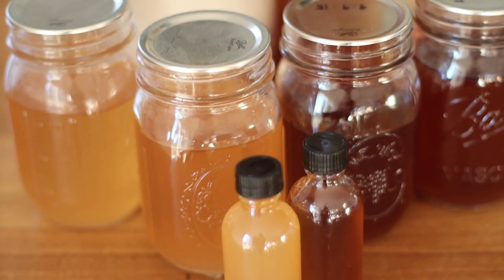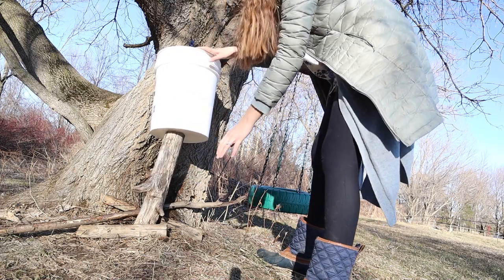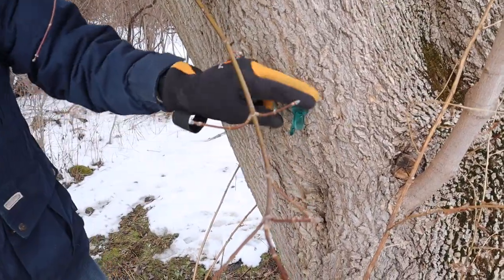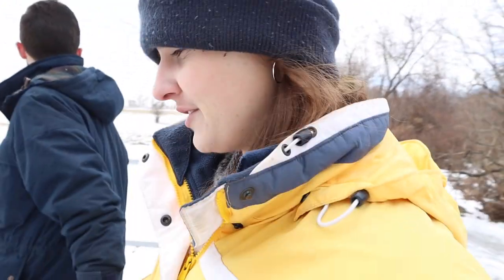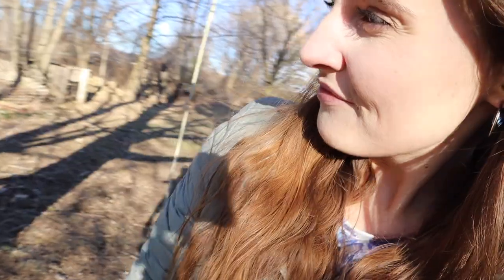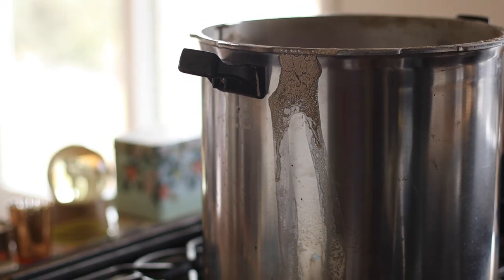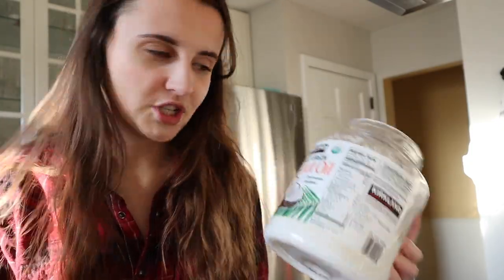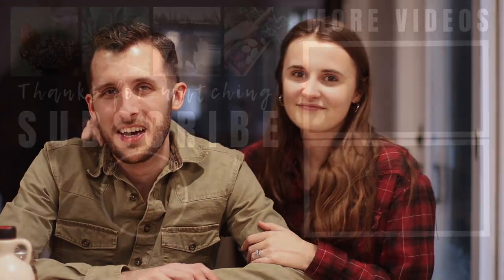Making MAPLE SYRUP on the Homestead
Making Maple Syrup on the Homestead | & GF Dutch Baby Pancakes with Homemade Maple Syrup! We had a blast on this new adventure, making maple syrup for the first time DIY, using sap from our very own trees. We had a few goof ups along the way, and we hope you find them just as silly as we did! Have you ever made maple syrup? I would love to hear about it in the comments below!